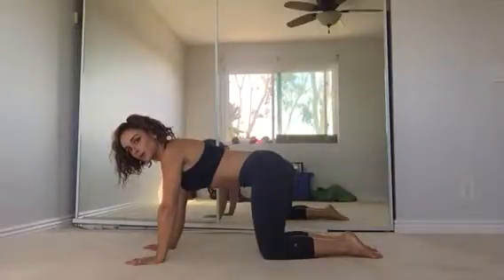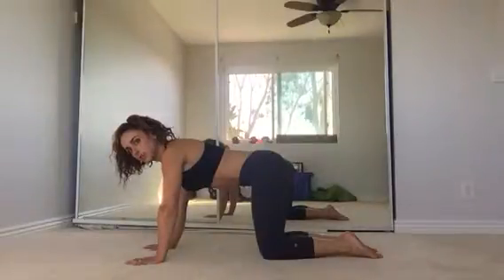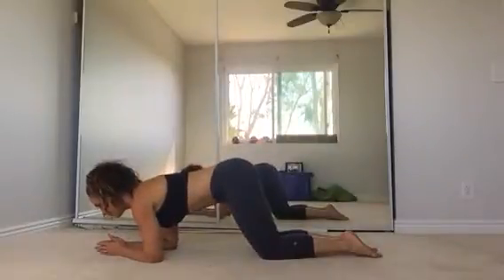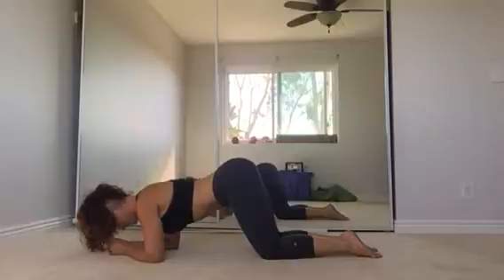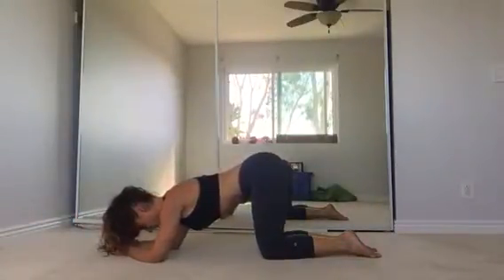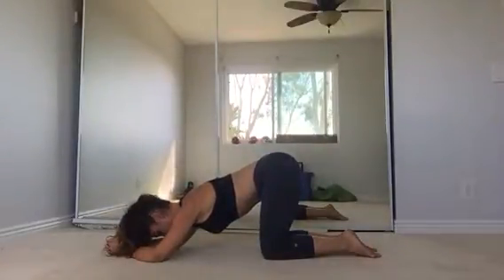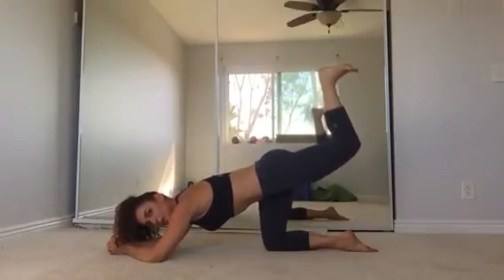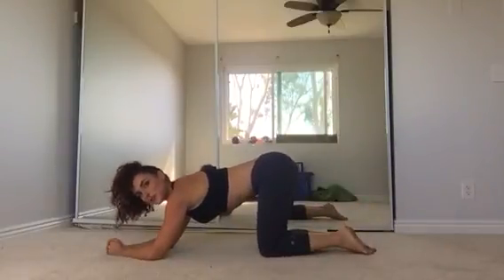Booty challenge week 4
Booty pulses